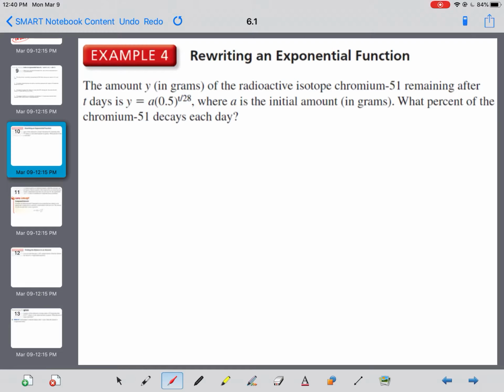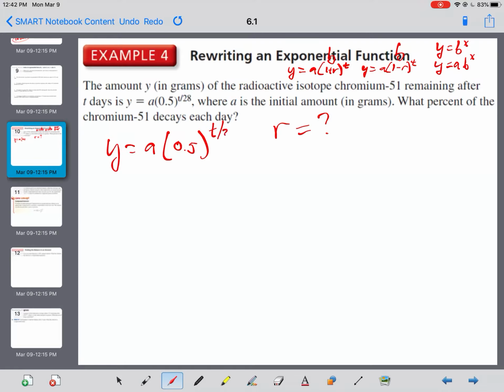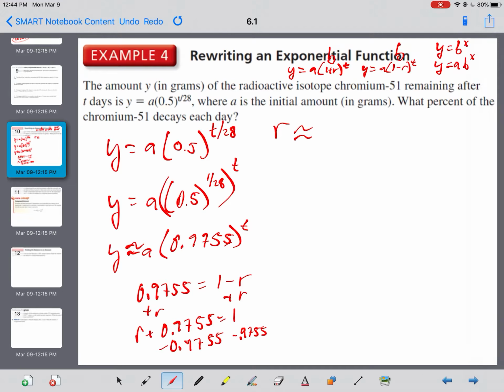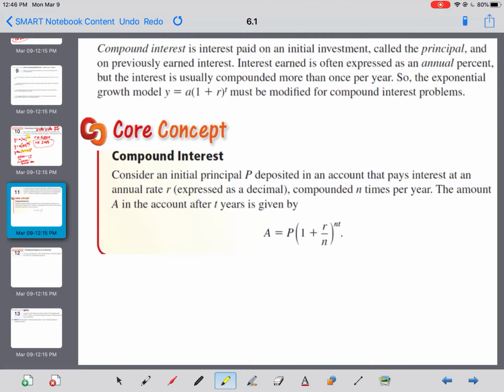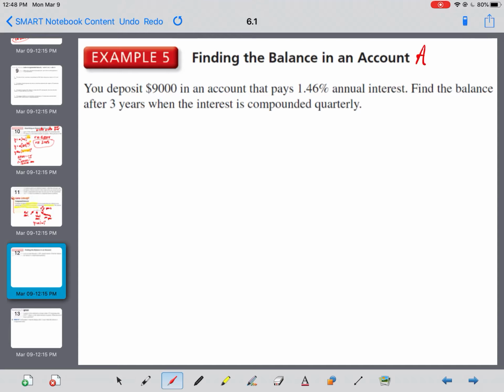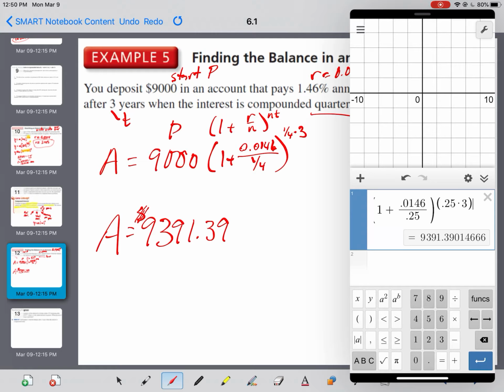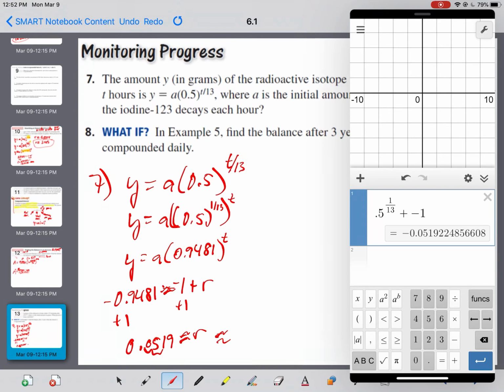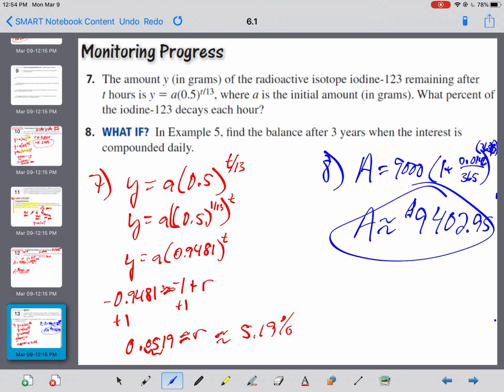Algebra 2 - 6.1b